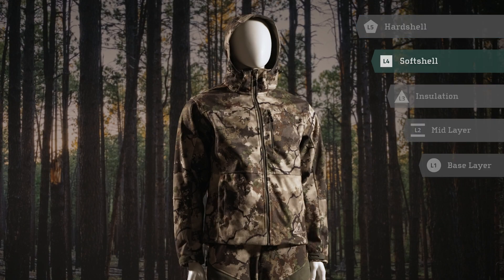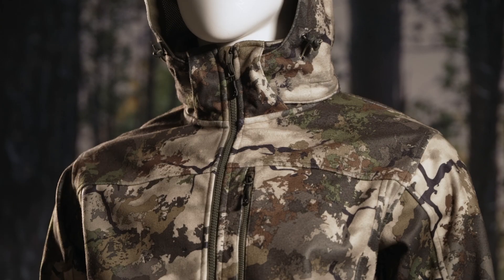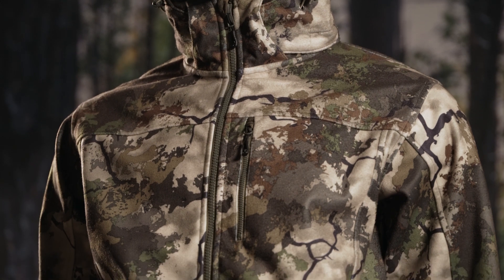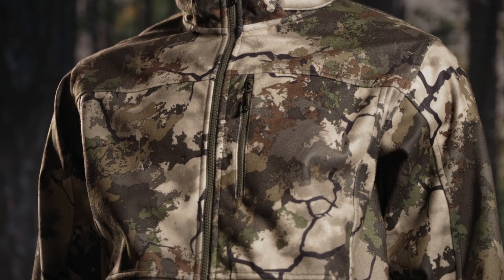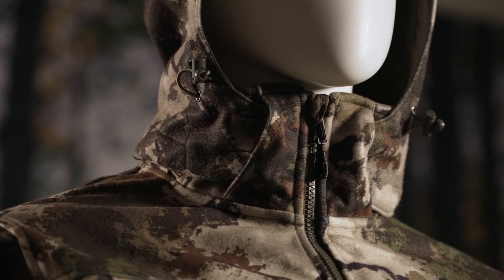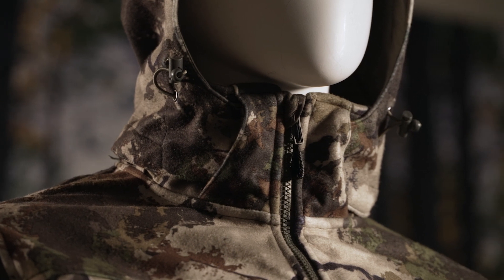Kings Camo - Hunter Wind Defender Pro Fleece Jacket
The Hunter Series Wind-Defender Fleece Jacket is an all-around hunting jacket built for protection against wind and moisture. Get the benefit of a soft, quiet, quick-dry fleece combined with impressive protection from the elements.